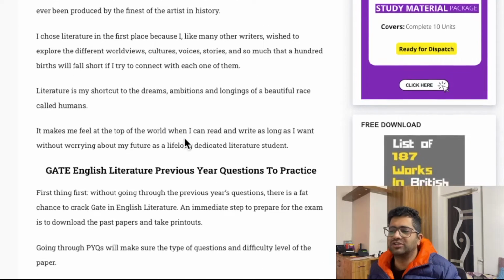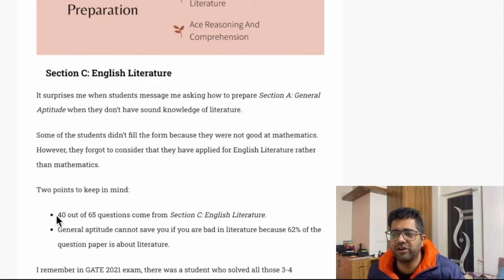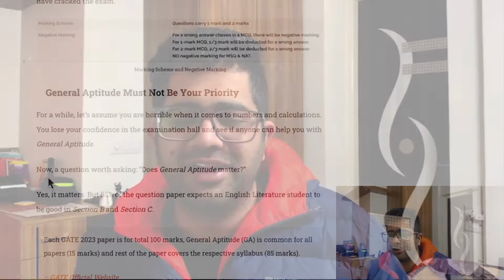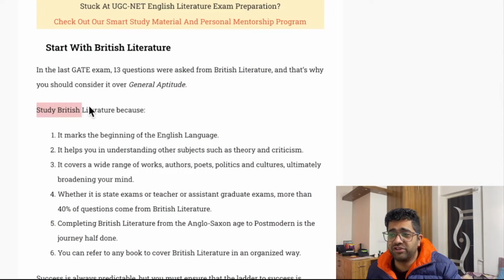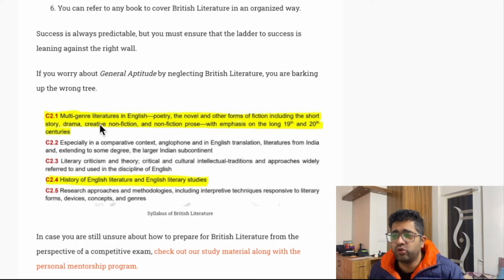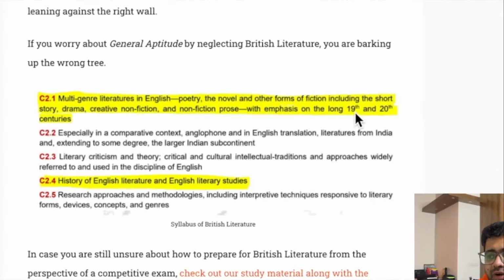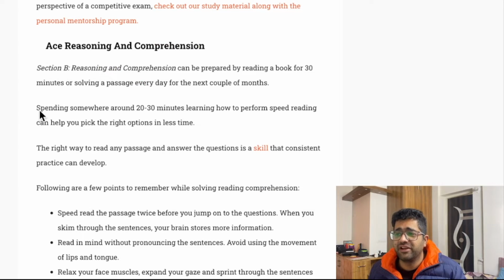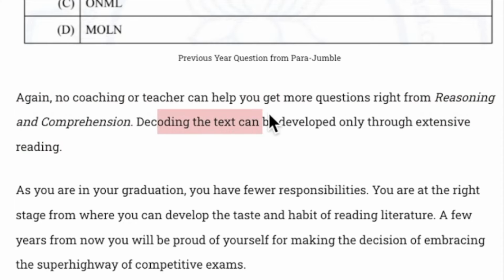Complete GATE 2024 English Literature Syllabus, Strategy, Previous Year Questions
As the GATE 2024 English literature examination is approaching, here is the company's strategy for gate, English literature exam. We have also provided the GATE previous year questions on the official website of limitless literature. The video is a resource to help all the English competitive exam aspirants.